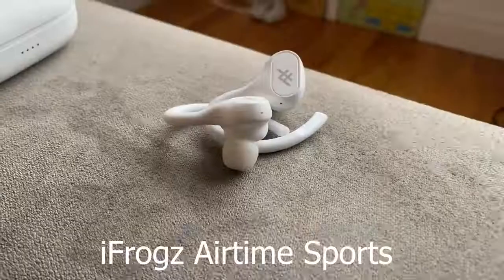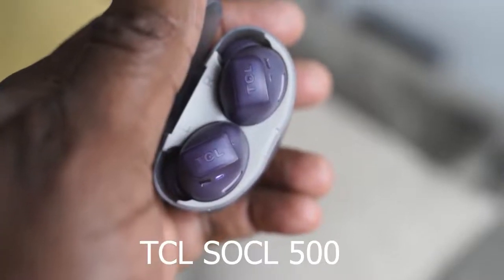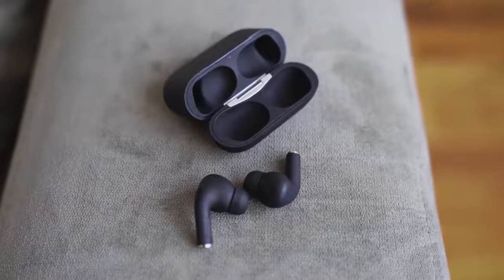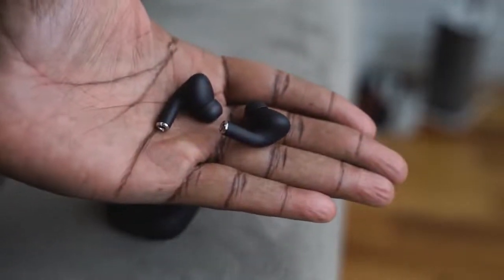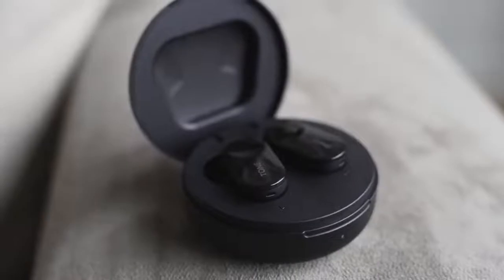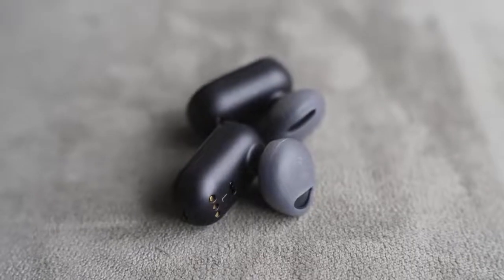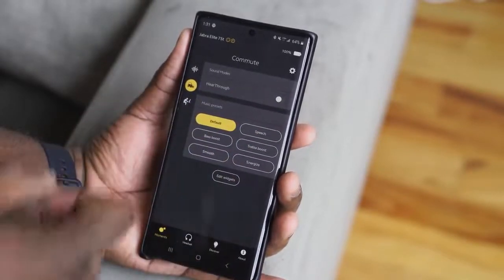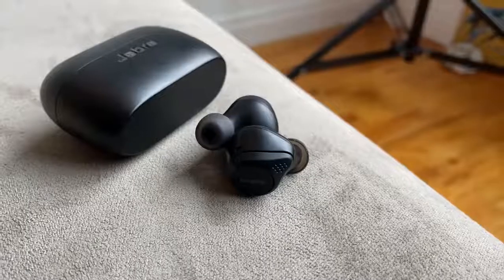Top 5 Best True Wireless Earbuds 2020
So I have six true wireless buds instead of five, check them out below
For UK, US And other countries:-
iFrogz Airtime Sport TWS
TCL SOCL500
Hiptouch Pros:
LG Tone Free TWS
Mifo 07
Jabra Elite 75t
Spiderman Airpods Pro Case

For India:-
Apple Airpods

Mifo 07:
Jabra Elite 75t: